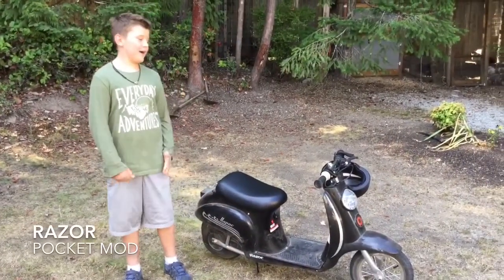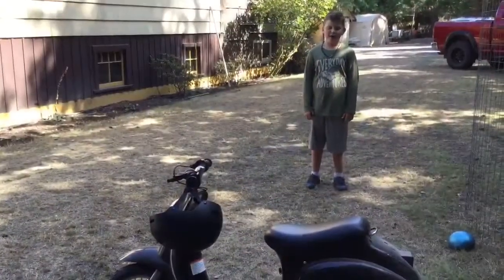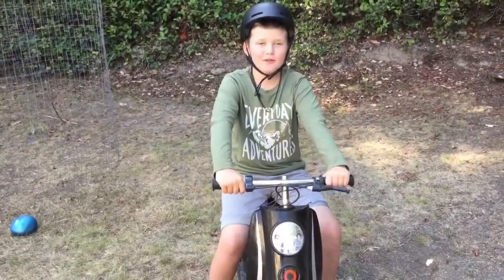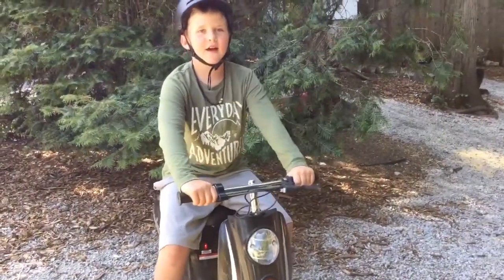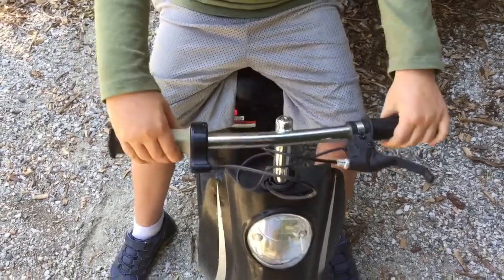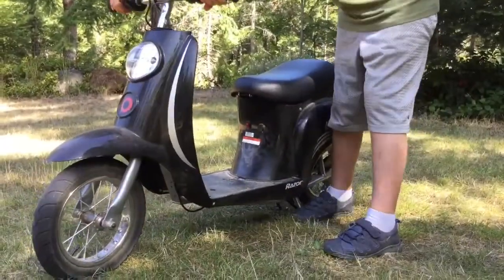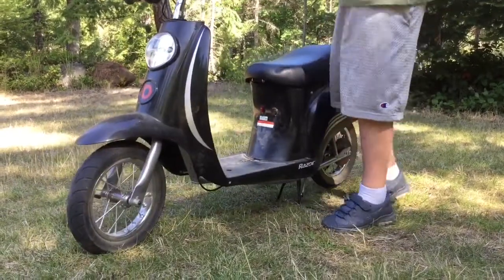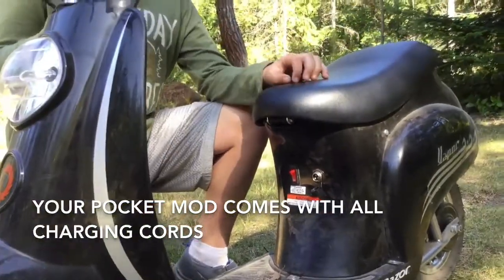Razor Pocket Mod Kid Review!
My son gives an awesome review of the Razor Pocket Mod! Check out the video where he shows you how to use the pocket mod, and all the cool features!